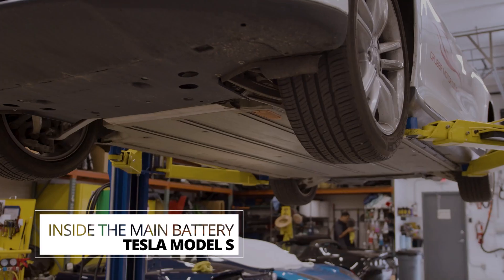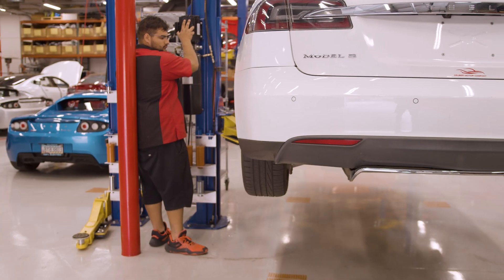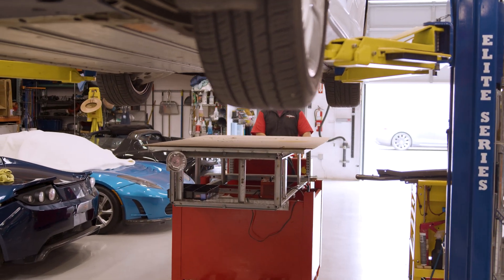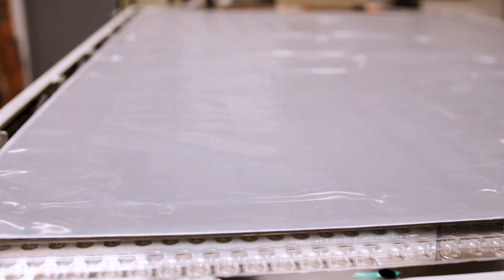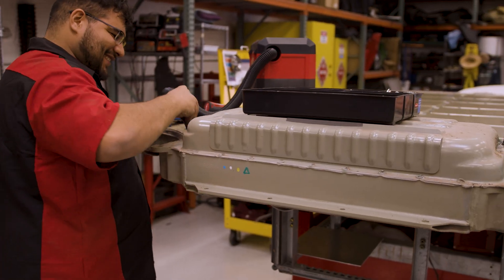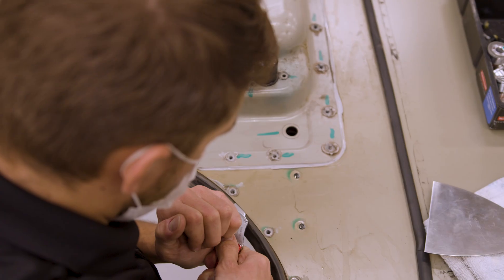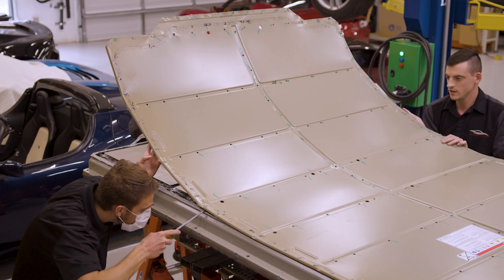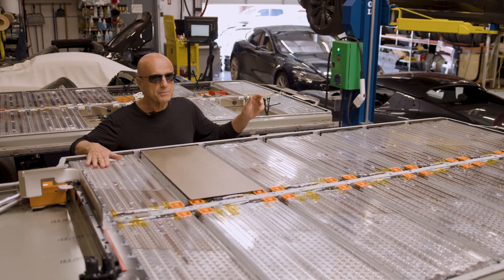Inside a Tesla Model S Battery | Gruber Motors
In this video, we explore an overview procedure for removing a Tesla Model S main battery pack and provide some design insights, and how it was built.

The process for taking this battery pack out of the car and disassembling it takes much longer than the video, so we have compressed the procedure into a 3 minute high tech narrative.

Please leave us your comments below on what parts of the Tesla Model S we should dive into next.